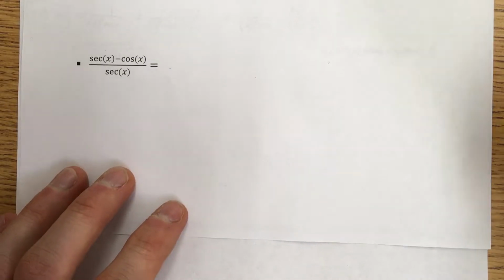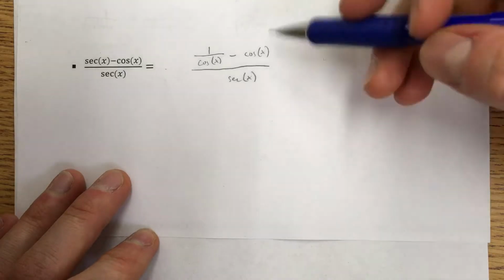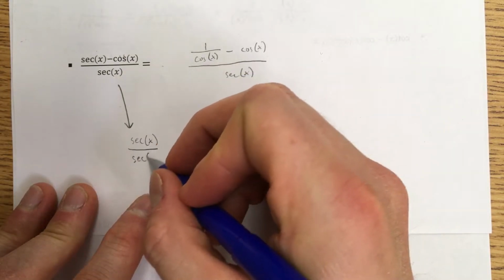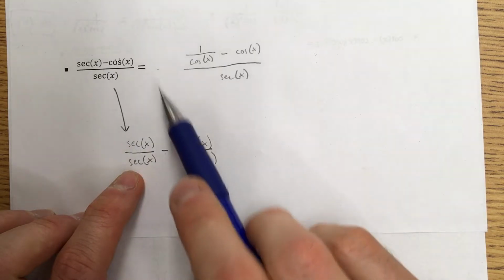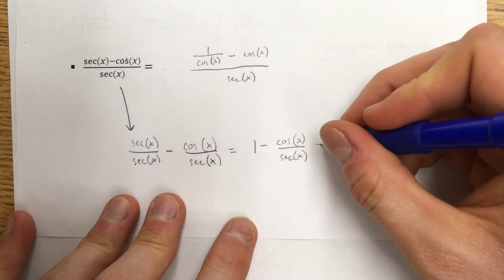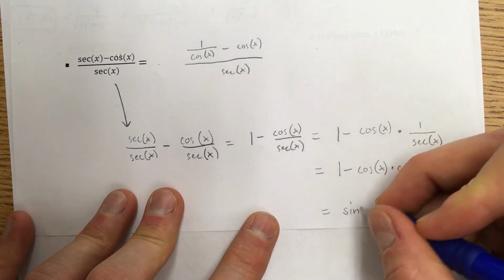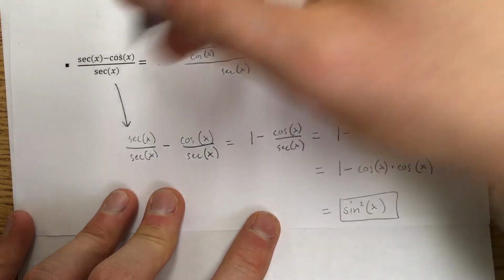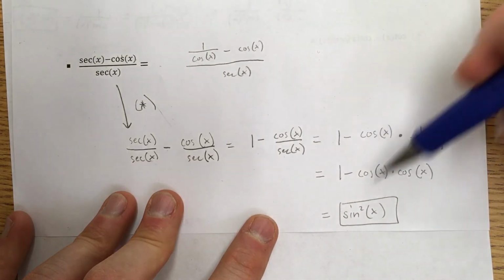Simplify Trig Expressions (Factoring and Fractions) (Part 2)